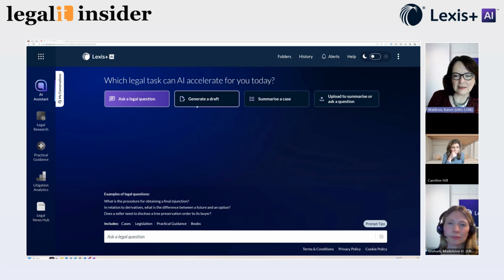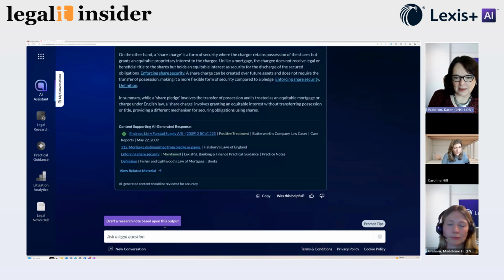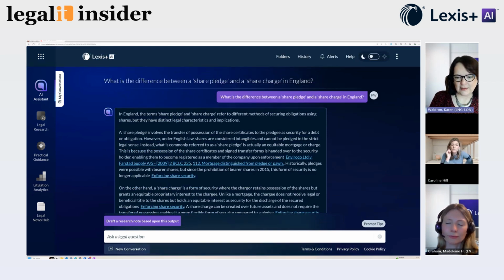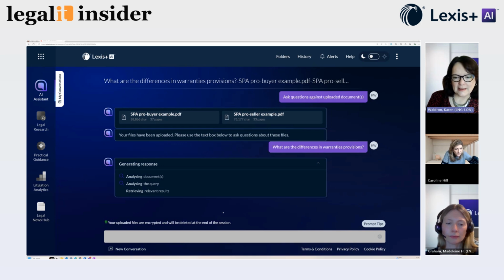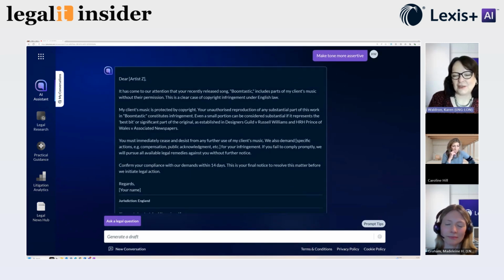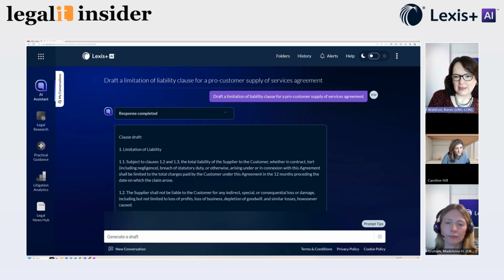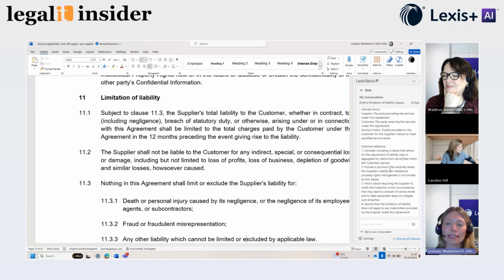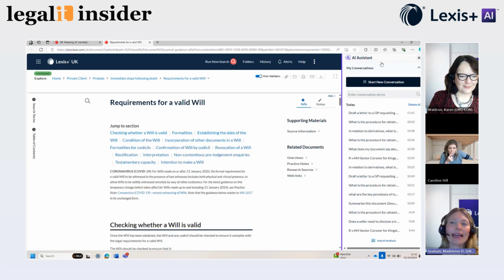LexisNexis product demonstration: Gen AI in your legal workflow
This product demonstration looks at the flow of data between generative AI research solution Lexis+ AI and Microsoft Word drafting tool Create AI, and how they fit within your workflow.

Karen Waldron, director of product development at LexisNexis, leads a team working on enhancing Lexis+AI in the browser, while Madeleine Graham, principal product manager at LexisNexis, is focused on the lawyer’s experience in Microsoft Word.